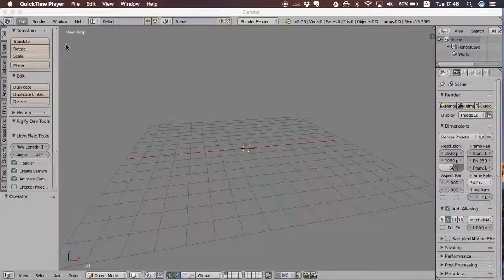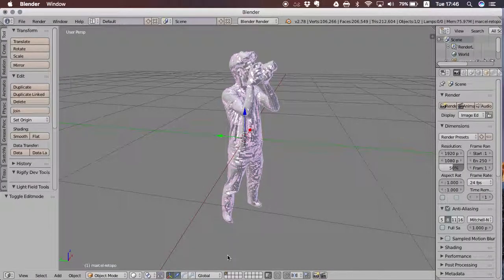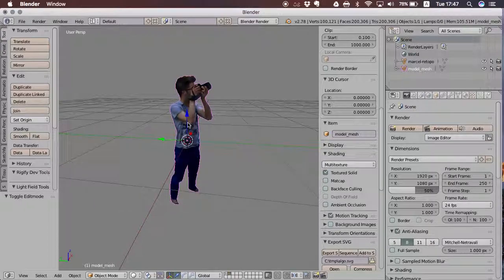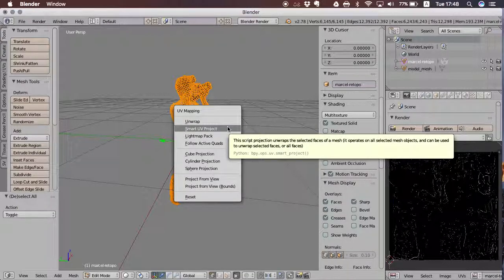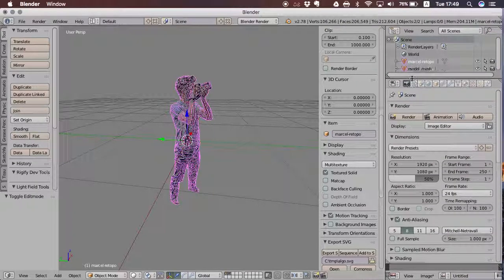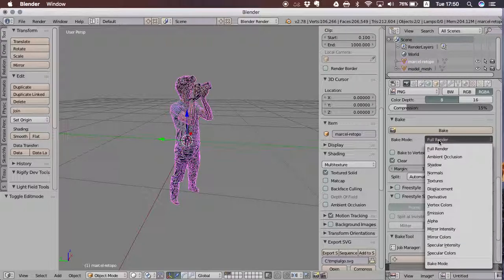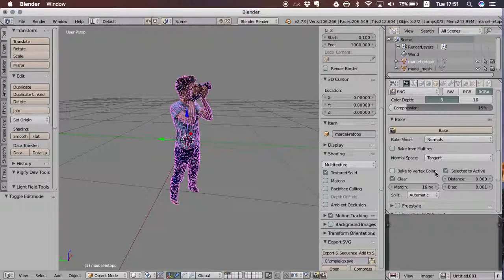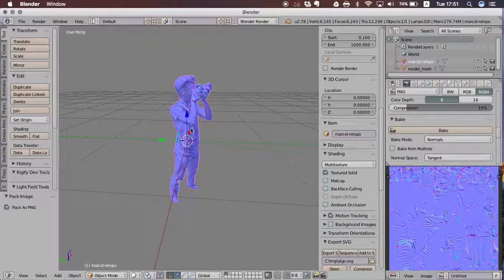texture baking in blender3d